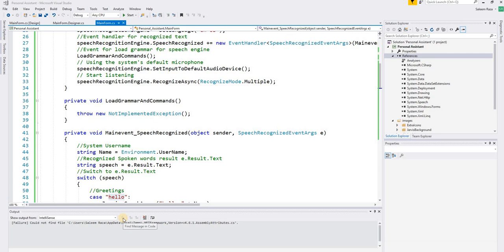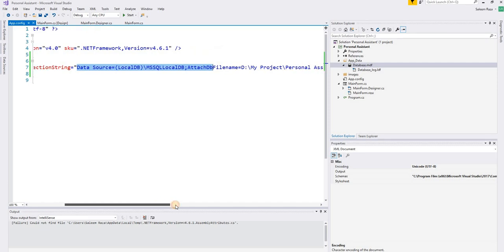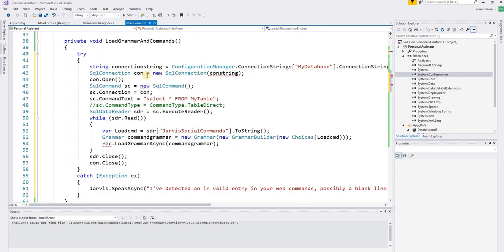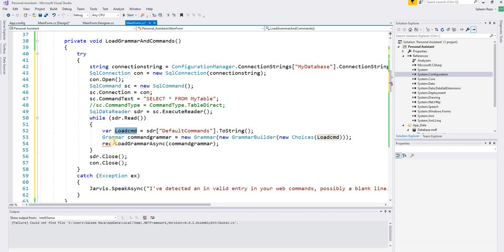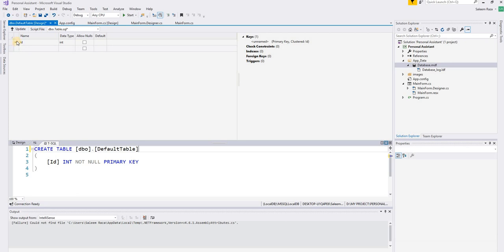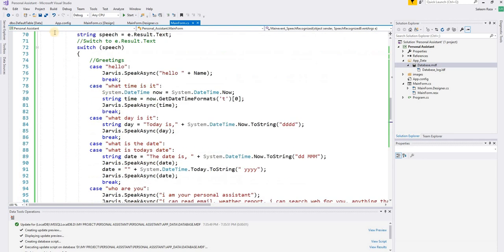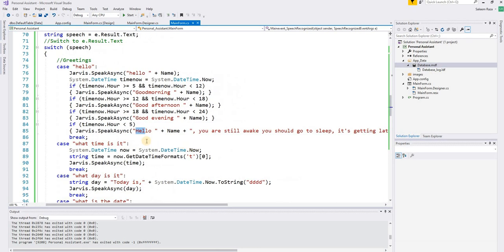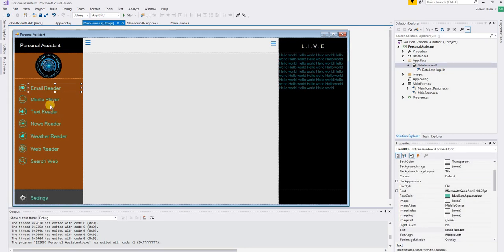Basic AI in c# Creating Speech Engine Part 2 tutorial lesson 8